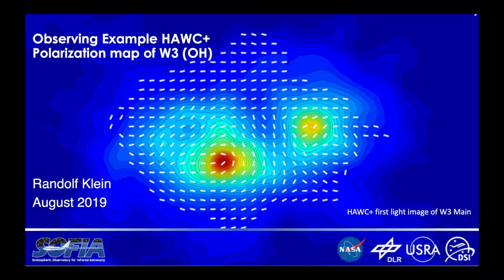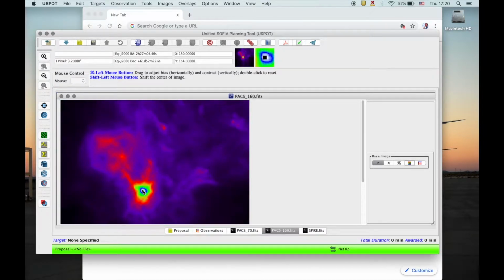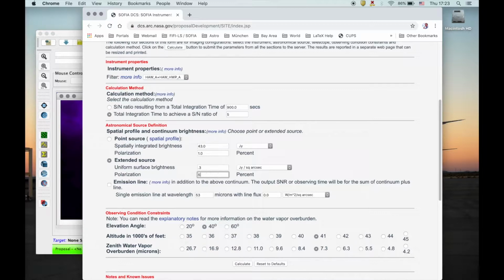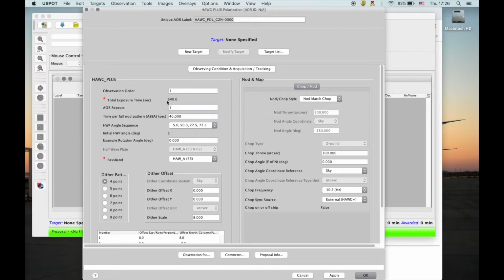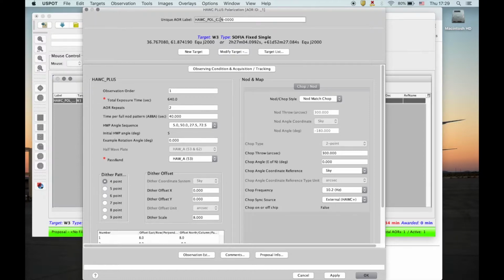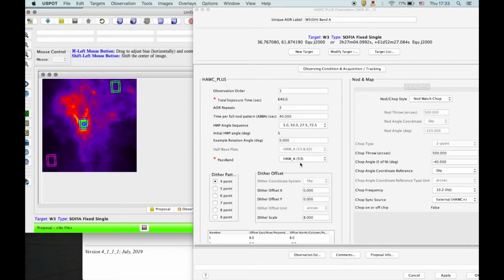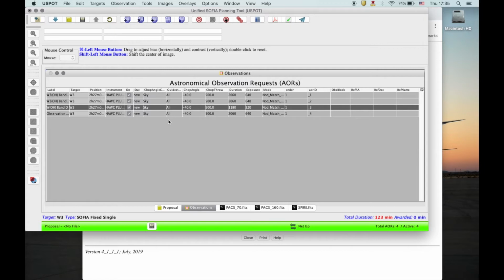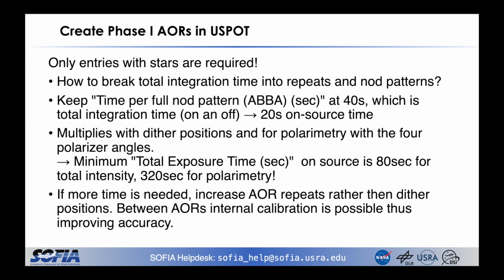SOFIA Observing Proposal Tutorial - HAWC+ Instrument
This is a tutorial for creating an observing proposal for NASA's SOFIA using the HAWC+ Instrument. Learn how to enhance a proposal’s technical feasibility, calculate integration times and observing estimates, and see a detailed example.